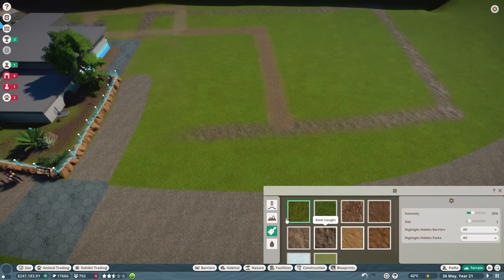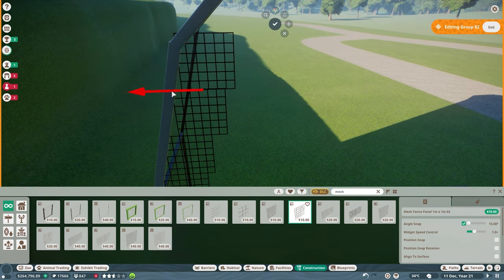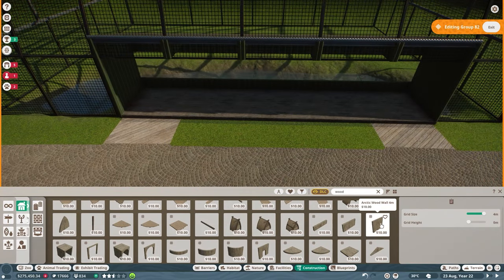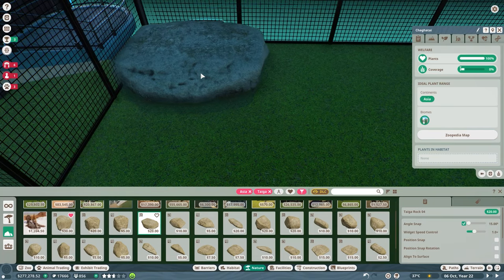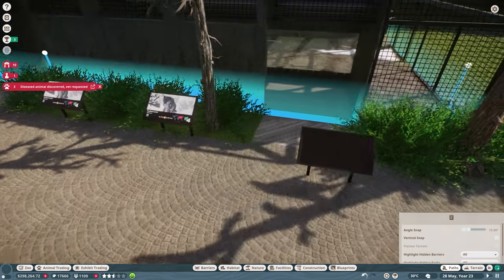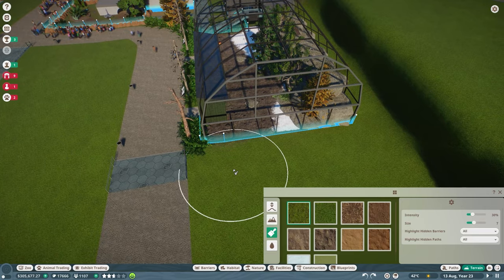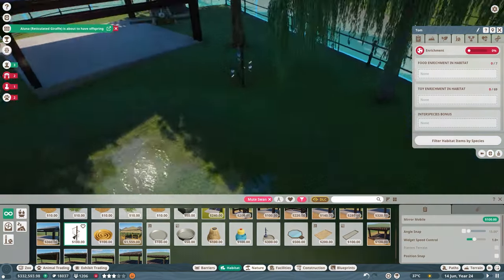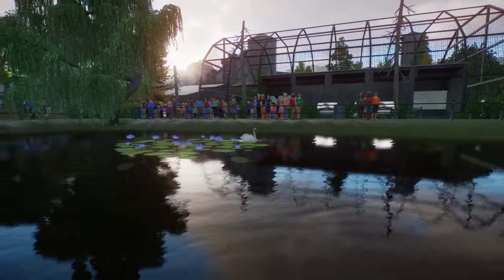Snow Leopard | Aviary Tutorial | Tropical Castle Zoo | Planet Zoo | #4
Planet Zoo Tutorial - Lets build our Snow Leopards an aviary, this is more of a tutorial for my Tropical castle zoo in Franchise mode as well as making a peaceful swan lake. The aviary inspiration is inspired by my recent visit to Artis Royal Zoo in Amsterdam.

In todays video we go through a few things, we discuss my thoughts and opinions on Planet Zoo Console Edition, The future of Planet Zoo PC, DLC wish lists, future plans for tropical castle zoo and more!

Save £'s on Planet Zoo DLCs & other games such as Jurassic World Evolution 2:

DLC's Installed:
Eurasia Animal Pack
Oceania Pack
Arid Animal Pack
Tropical Pack
Grasslands Animal Pack
Twilight Pack
Conservation Pack
Wetlands Animal Pack
Europe Pack
North America Animal Pack
Africa Pack
Southeast Asia Animal Pack
Aquatic Pack
Australia Pack
South America Pack
Deluxe Upgrade Pack

Check out some of my favourite creators: SimplySavannah, DeLadysigner, ZSHPlays, Sparrow838, Leaf, Haribo, Cesar Creates & FewCandy - For Creative Planet Zoo content! 🫶